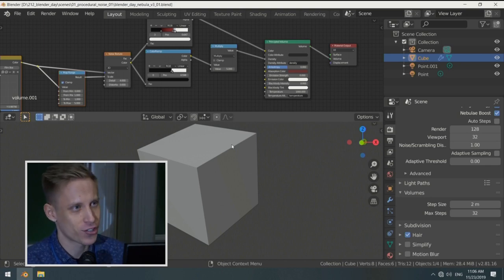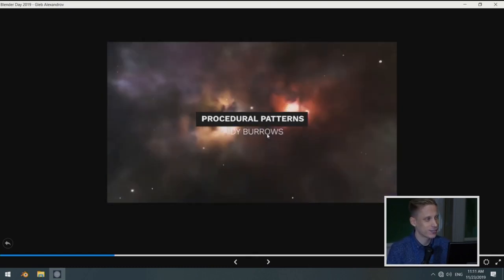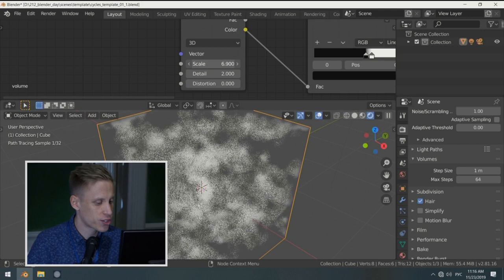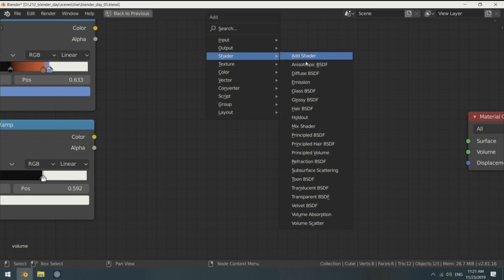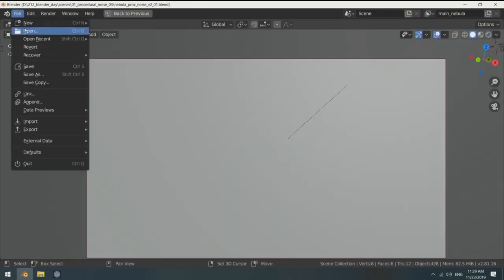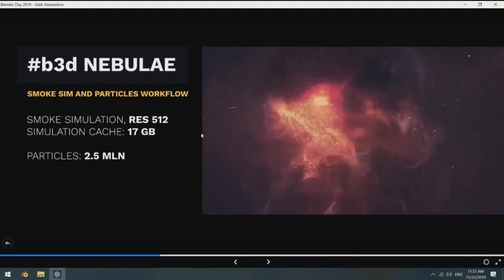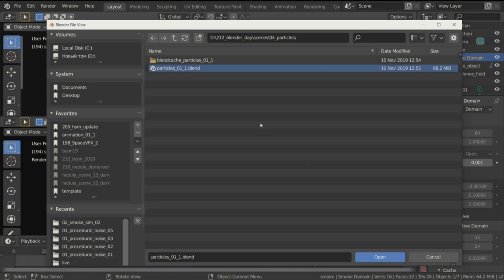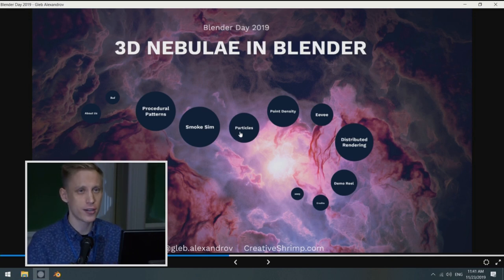Blender Day: 3D Nebulae in Blender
Drugie wystąpienie na Blender Day 2019 - 3D Nebulae in Blender. Wykładowcą jest znany na całym świecie Gleb Alexandrov, który prowadzi blog Creative Shrimp, na którym możecie znaleźć Jego poradniki i prace. Warto odwiedzić!

Na stronie wydarzenia znajdziesz też kilka zdjęć.